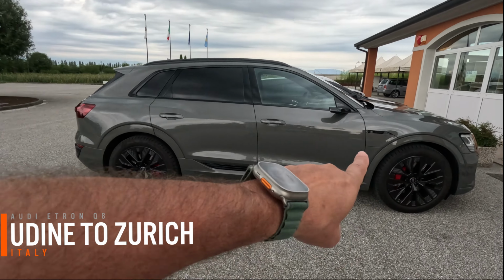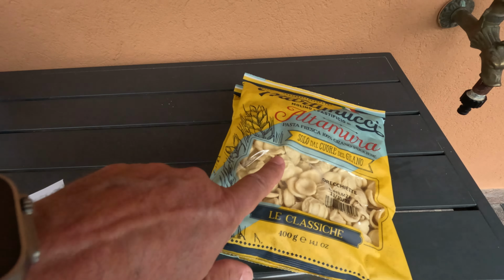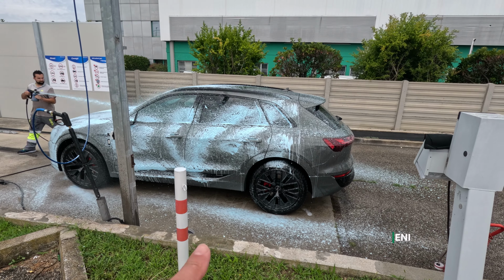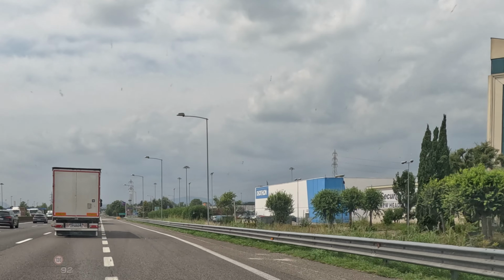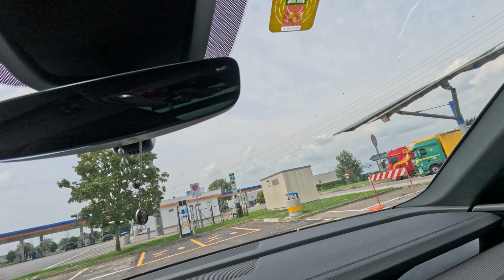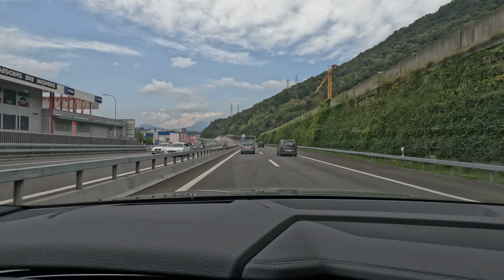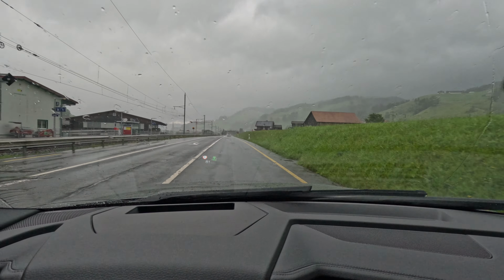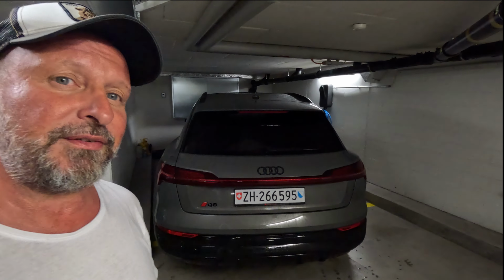Audi Q8 55 e-tron Black Edition | Daniele Vatri | Return Journey Udine to Zurich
Join me on an incredible drive from the scenic city of Udine to the hectic heart of Zurich in my brand-new Audi Q8 55 e-tron Black Edition. Boasting a stunning 408 PS, this car is not just about luxury—it's about power, innovation, and the thrill of the open road. Dive in to experience the harmony of cutting-edge technology with timeless European landscapes. Don't forget to buckle up—it's a drive you won't want to miss! 🚗⚡🏞️

Video Title: Best of Zurich to Udine Road Trip Italy in Audi e-tron Q8 | Daniele Vatri | Audi

We really appreciate all of your support that inspires us to create more content that you are looking for.